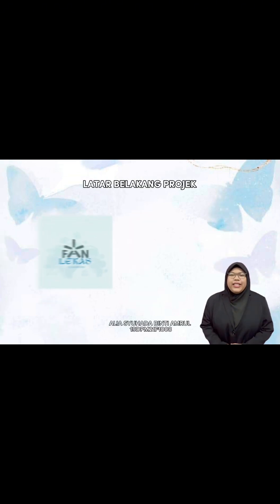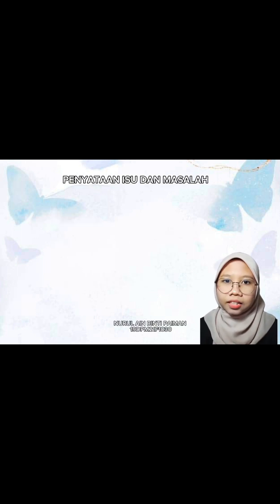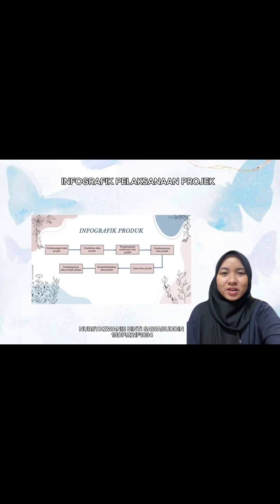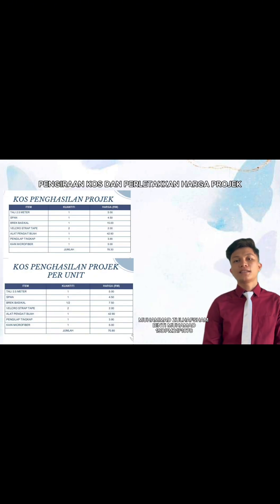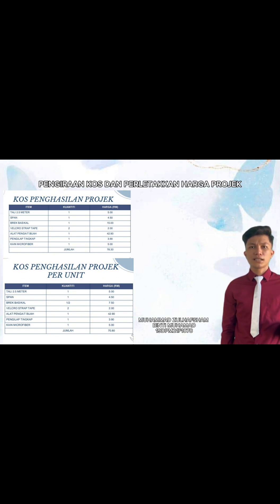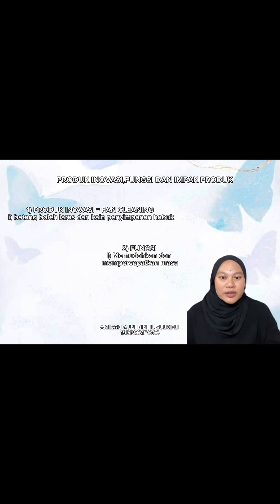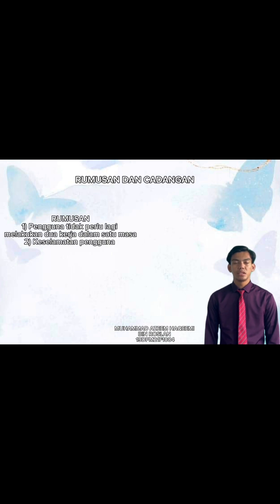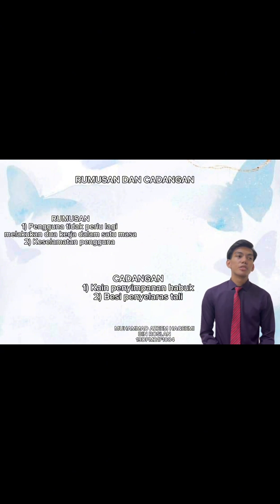BIC VII - FAN CLEANING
BUSINESS INNOVATION COLLOQUIUM (BIC) VII
SESI 1:2023/2024
DPM5A